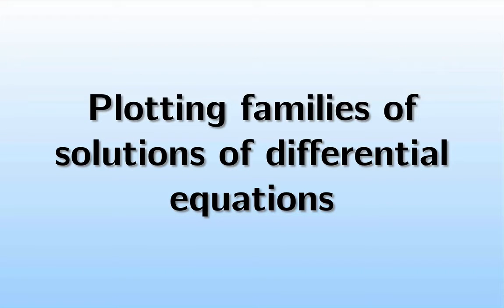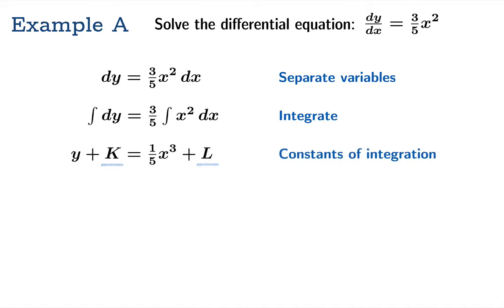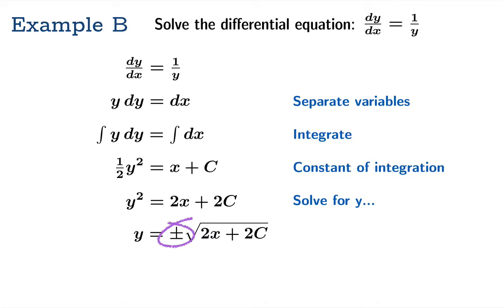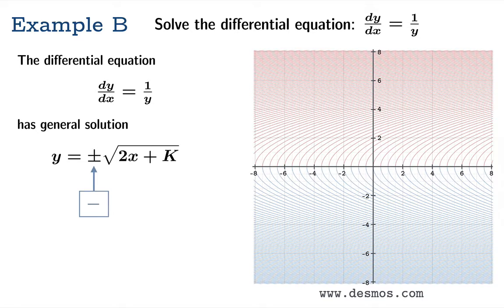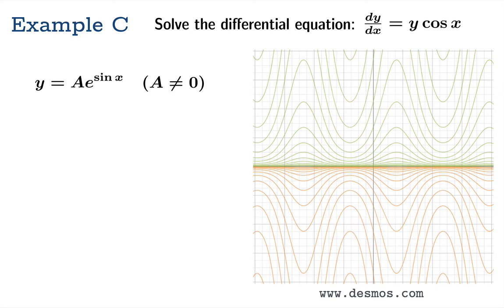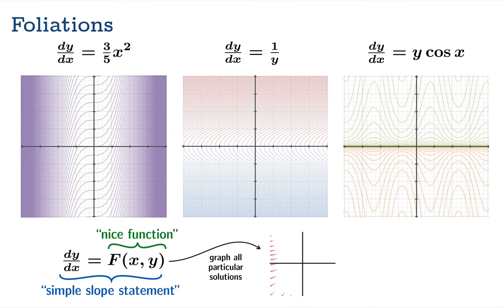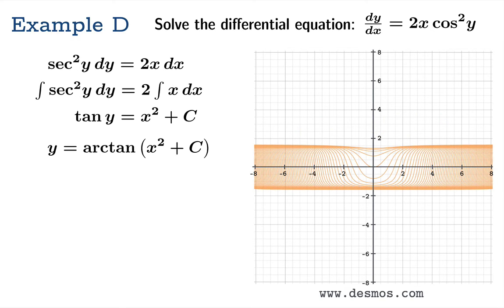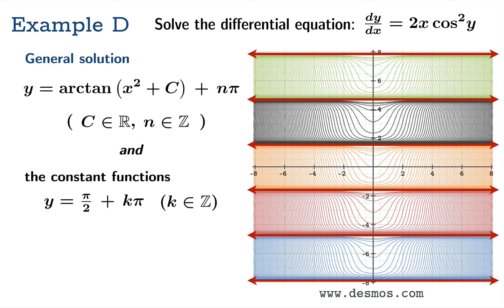Plotting families of solutions of differential equations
We examine several examples of differential equations, use separation of variables to solve them, use desmos.com to plot the family of particular solutions, introduce the notion of a "foliation" of the plane, and use the graphs to identify solutions that are "missing" from our algebraic techniques.